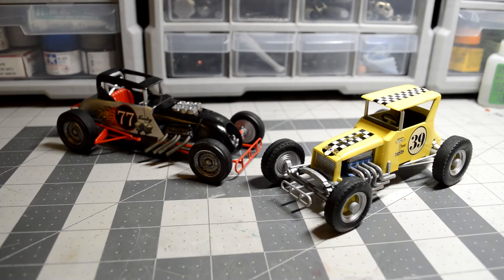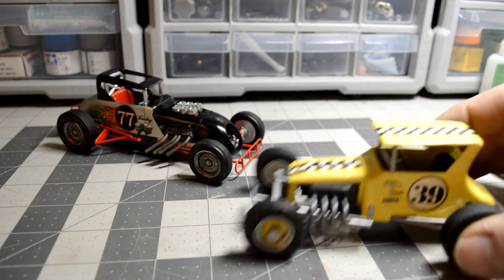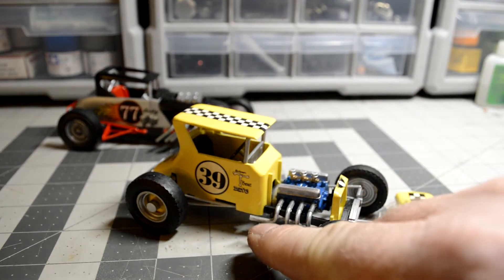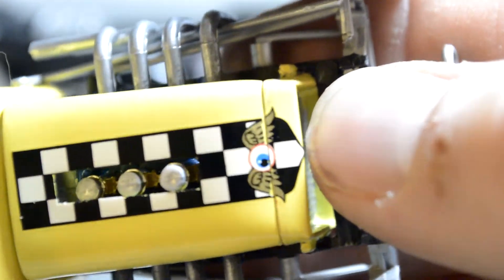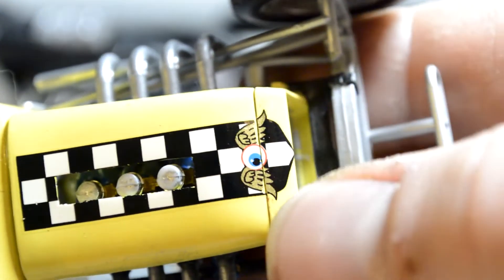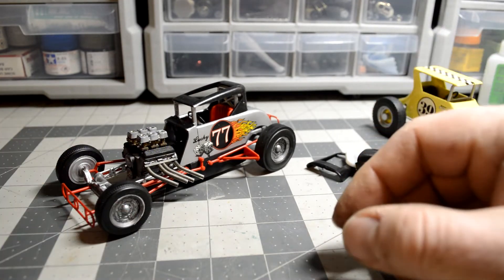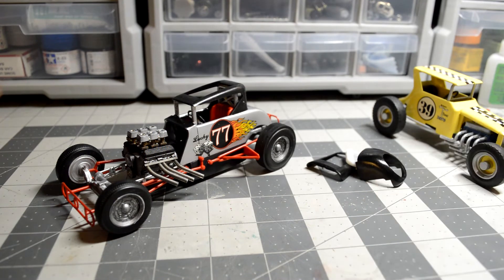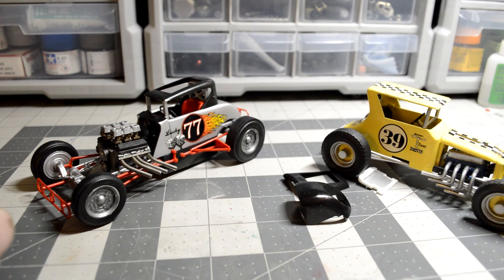Lindberg Vintage Dirt Modified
a update on the build